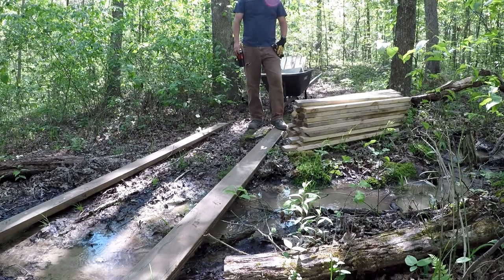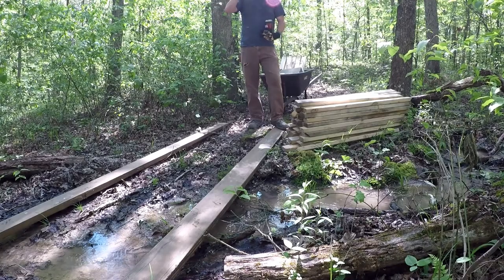Homestead, DIY fences and bridges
Building an addition onto the chicken run with some T post and welded 40 guage wire, cattle fencing.  Also, I built a bridge in the back woods for our trails where it crosses a spring.